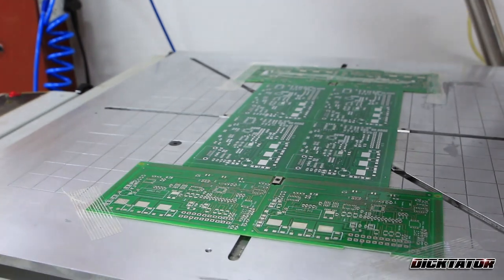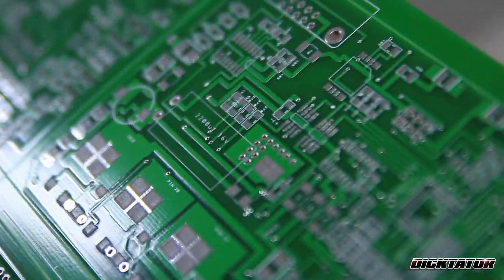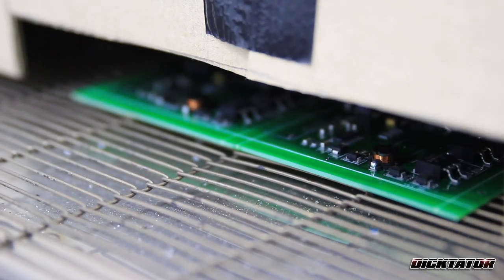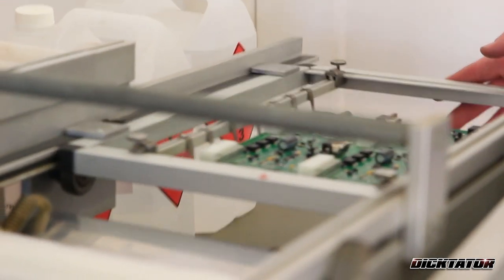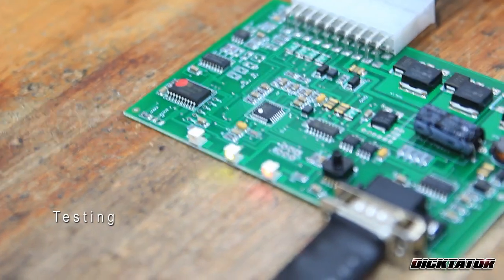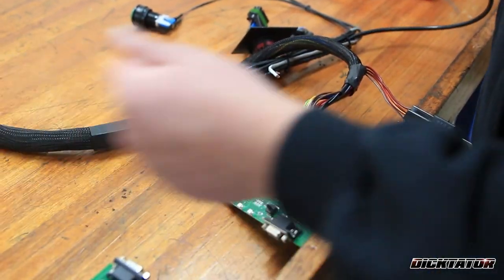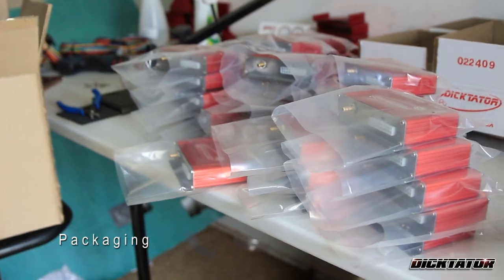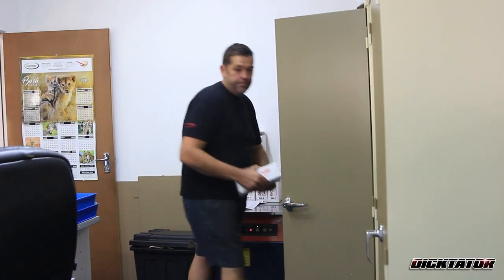Dicktator ECUs - How They’re Made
Ever wondered what it takes to create South Africa's trusted and most reliable engine management system? We go behind the scenes at Dicktator HQ!

Stay in check with the latest from Speed and Sound Magazine.